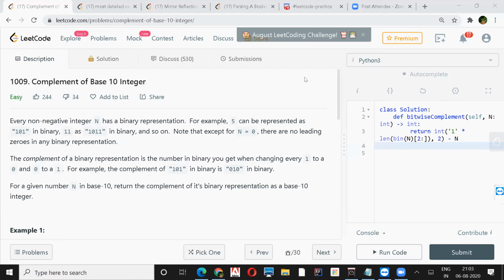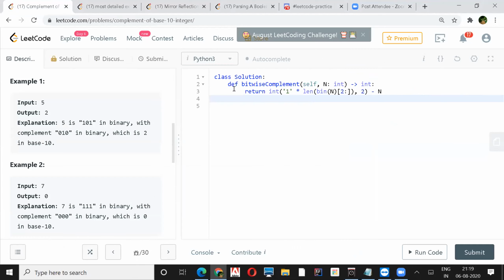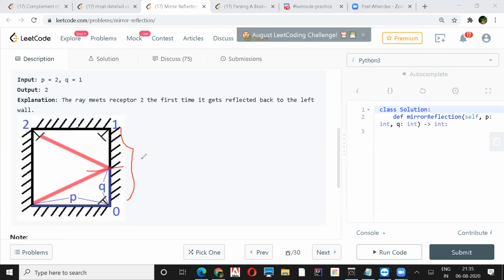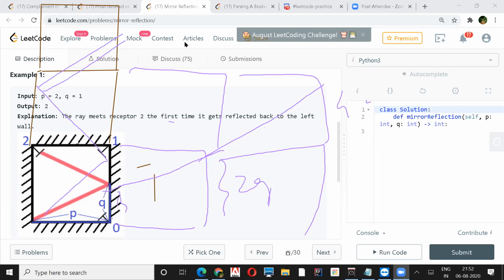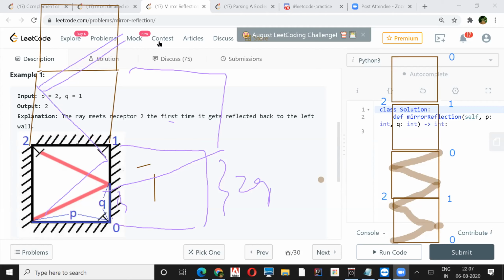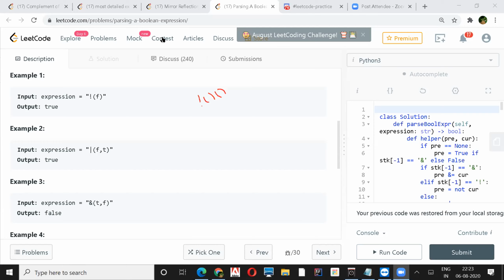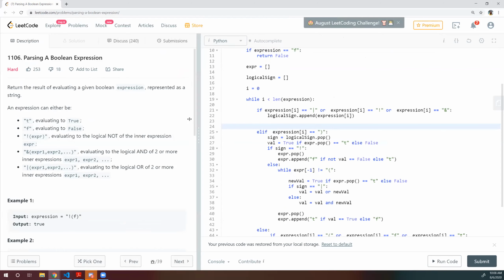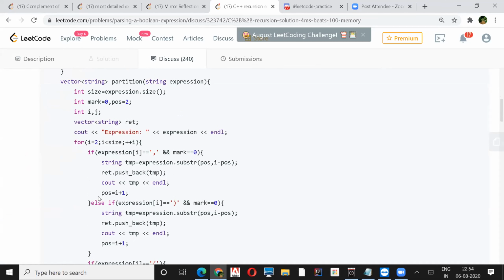Daily Coding Practice (Questions: 2020 08 05, Session: 2020 08 06)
Questions (AUG 05, 2020), Session (AUG 06, 2020)